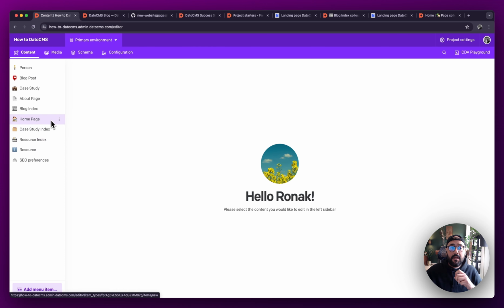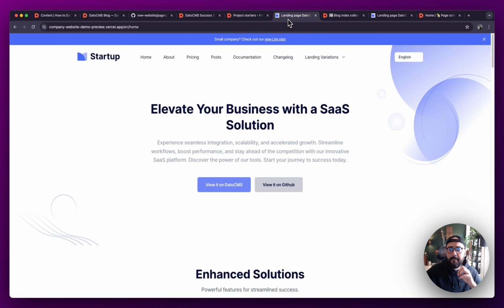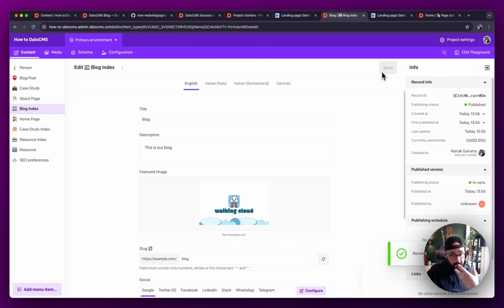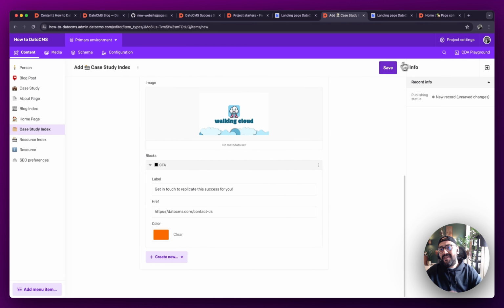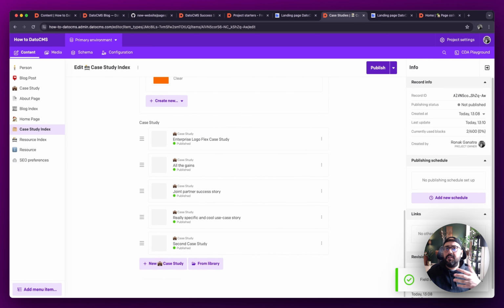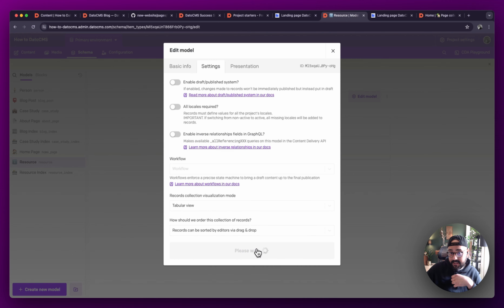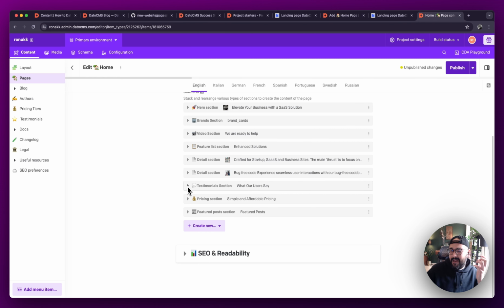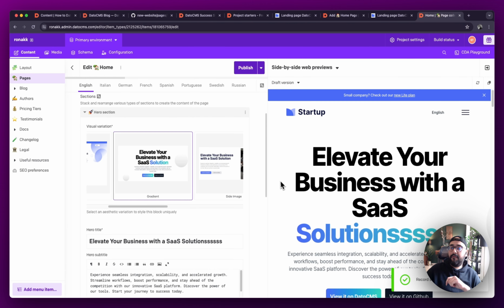Chapter 3 - Headless Content Management - Deep Dive into Page Building and Modular Content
This is a heavy and packed video, so grab a coffee! We're going to be walking through 4 common approaches that we ourselves take at DatoCMS, when working with the CMS and building pages:

A low-touch CMS page where most of the content is handled via the frontend and code, such as our blog index on /blog,

An index page for /case-studies where we link the page to individual case studies, and drag and drop them based on how we want them to appear on the website,

A resources page for /resources that looks at the option of ordered records, where editors can arrange all the records of a model for when we don't want to have a seperate model to link to, and

A homepage, using our marketing website starter in context, to showcase the power of a visual drag-and-drop experience using only modular content and a plugin for live previews.

You can try the full potential of Modular Content yourself by spinning up a new project using either our marketing or eCommerce starters! Give them a spin.